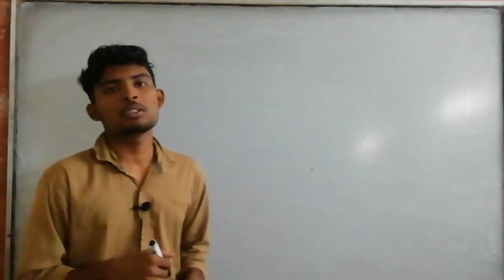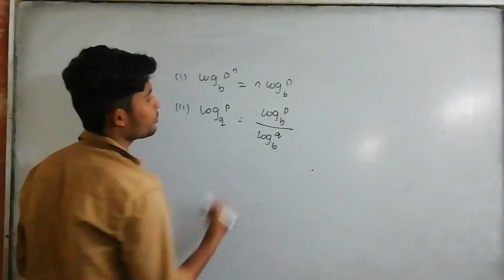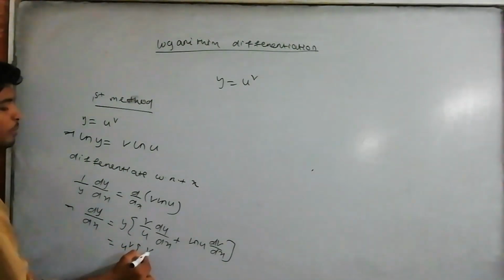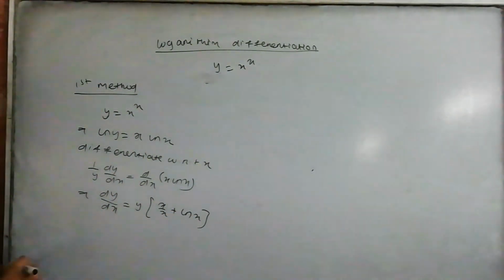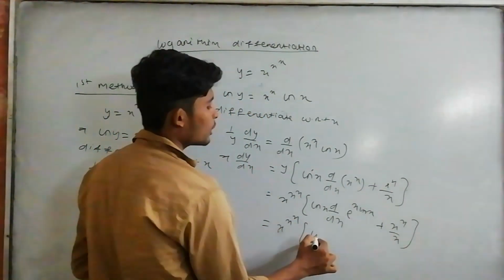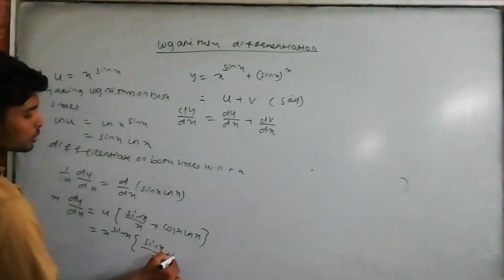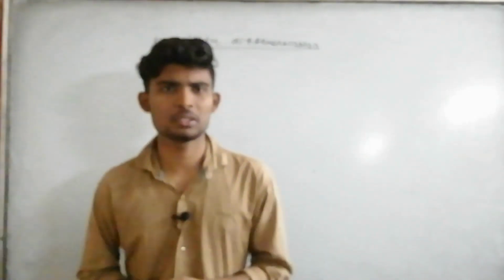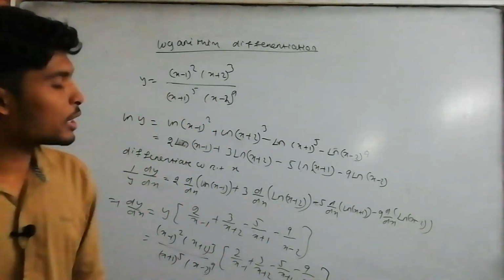Part-6 Logarithmic differentiation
Here two methods are described to find out derivative by using logarithm. Some problems can solved just in one step by using logarithm.